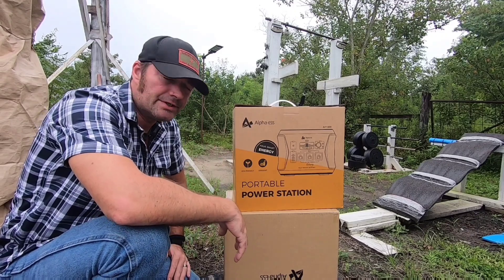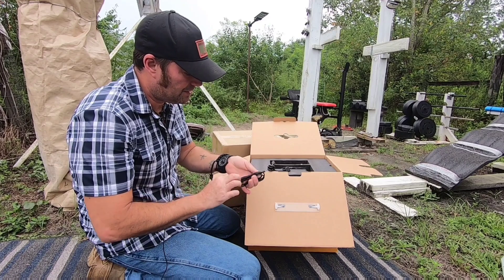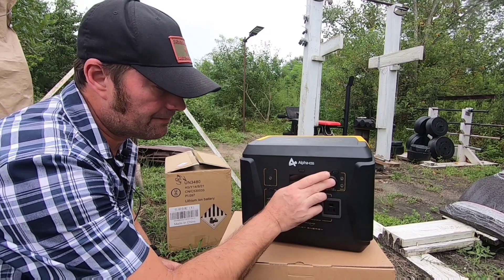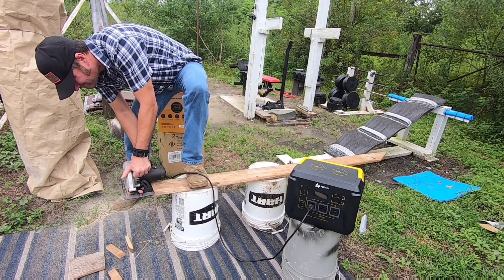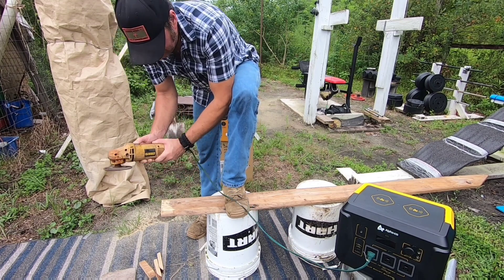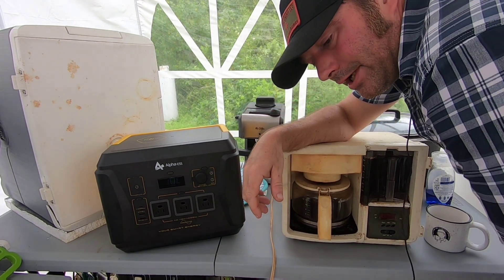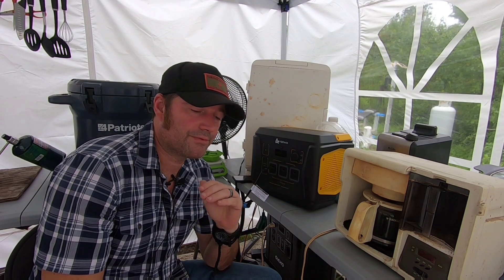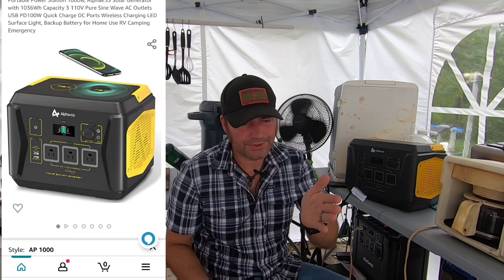Alpha ESS 1000 Watt Portable Solar Generator